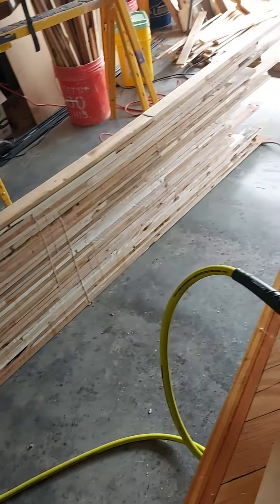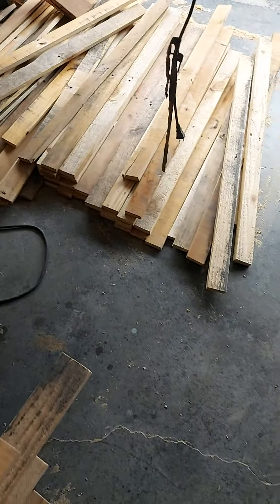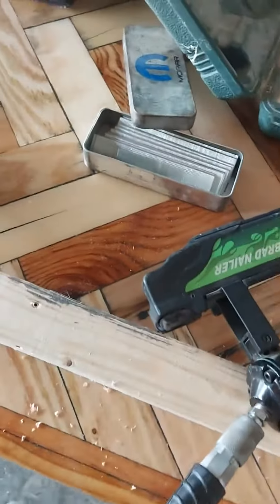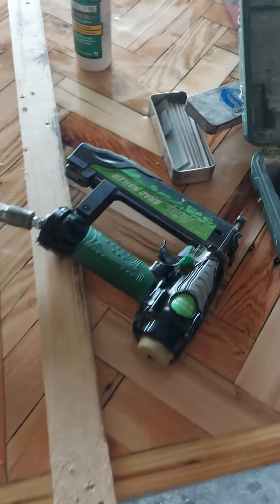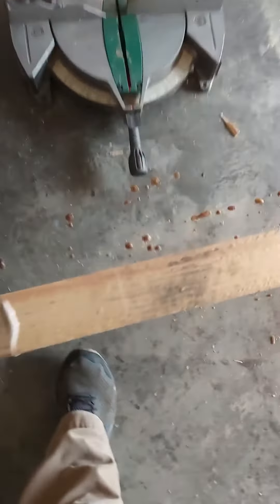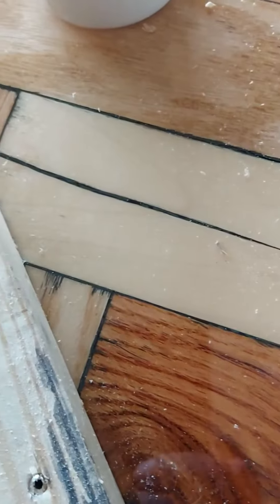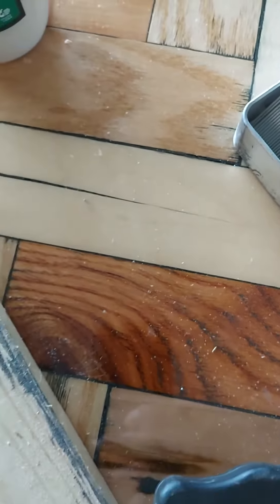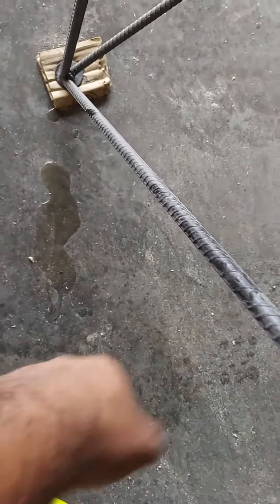Making tables with pallet wood